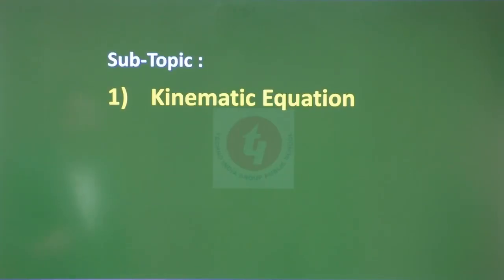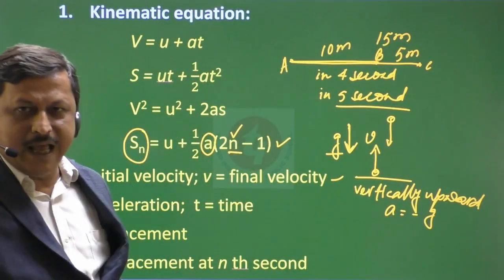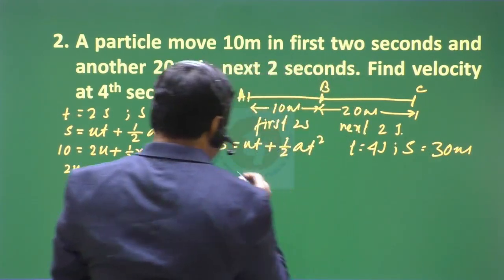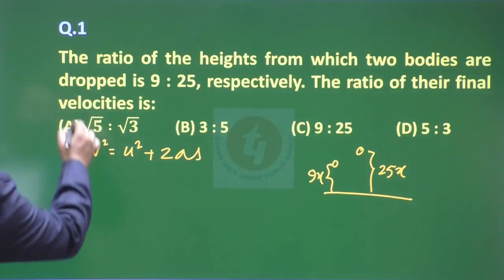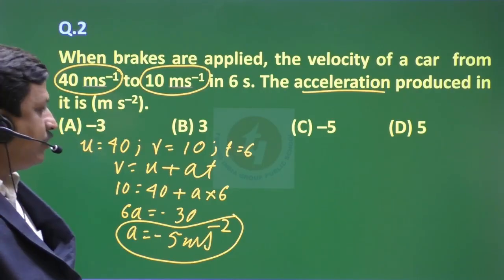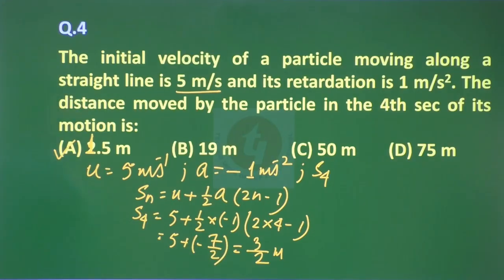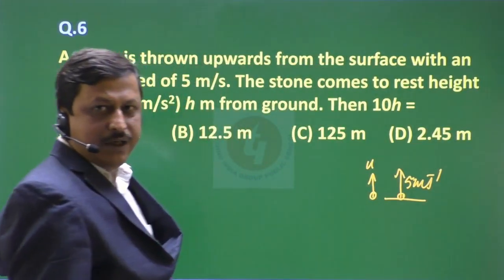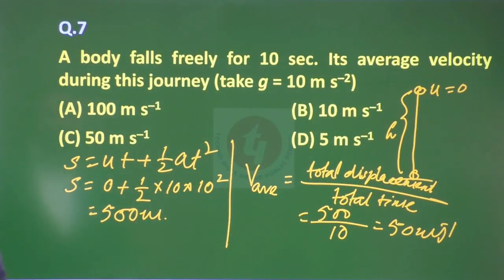Chapter- Motion [part-iv] | Class IX | Physics | TIGPSAEP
Chapter: Motion [part-iv] | Distance, Speed, Displacement & Velocity | Class IX |  Physics | TIGPSAEP